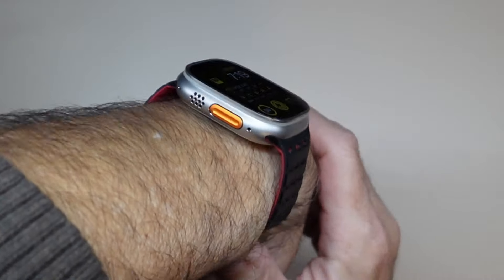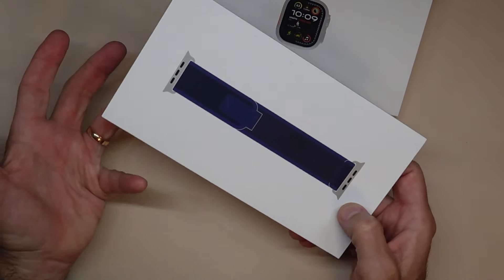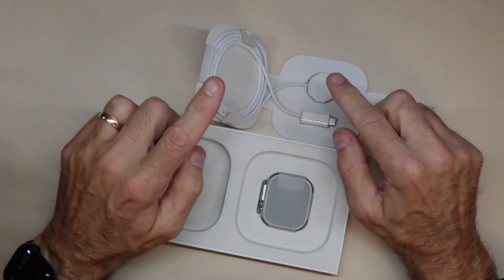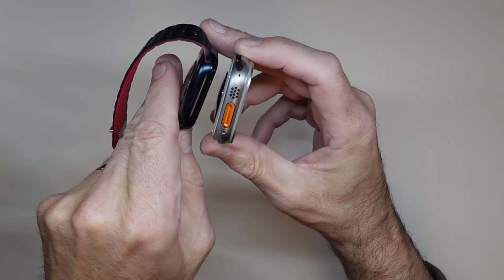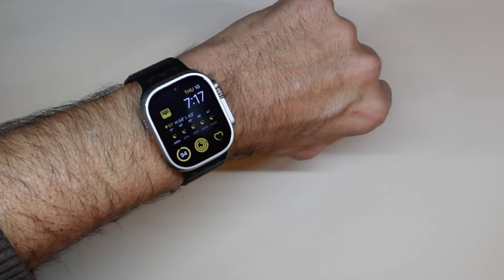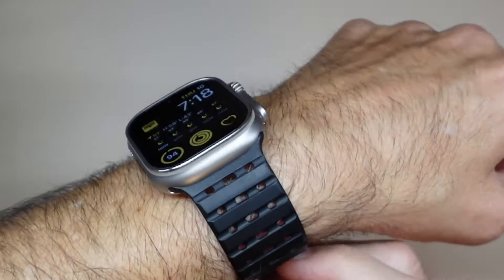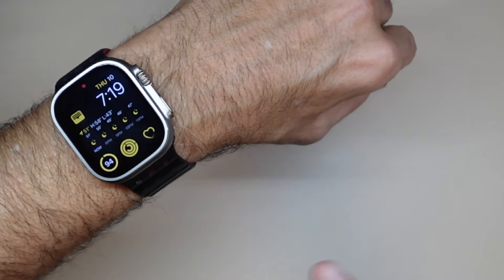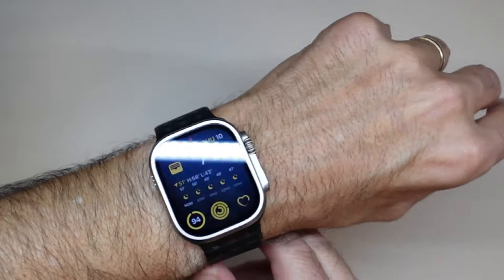Apple Watch Ultra 2 Unboxing and Quick Review